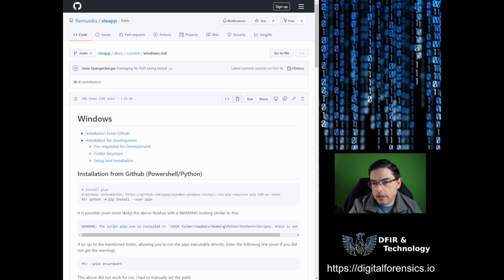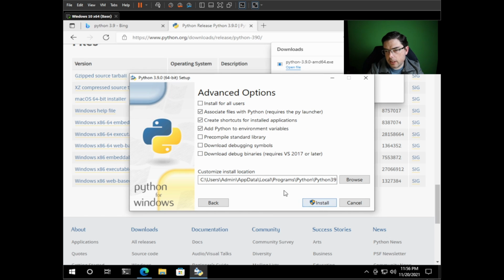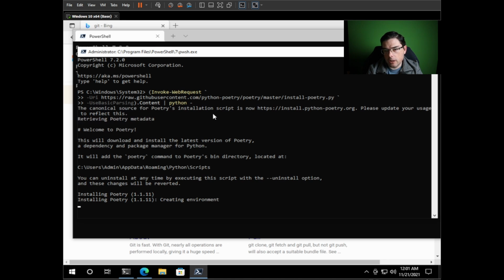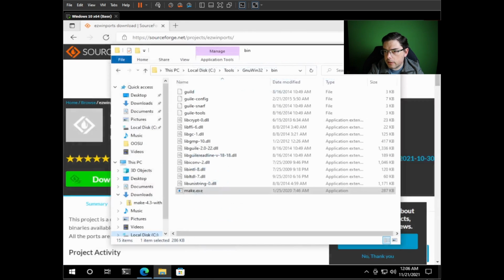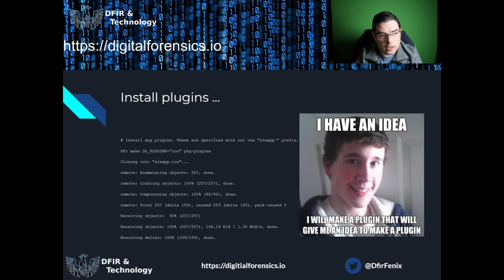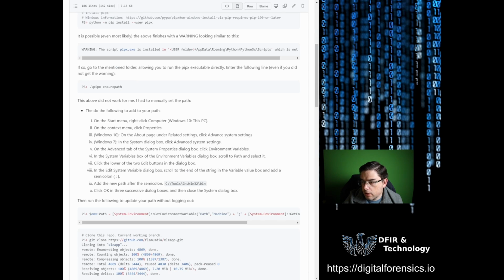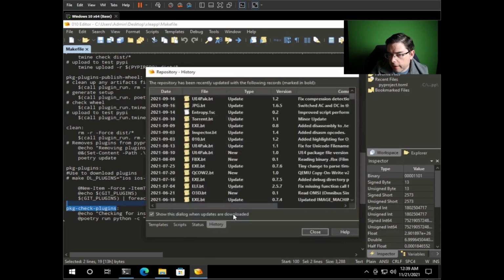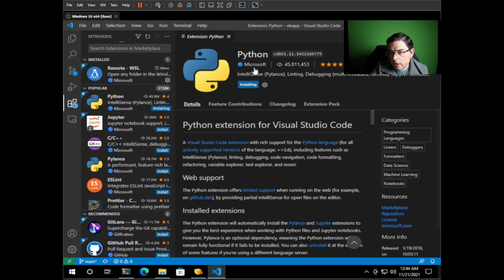[2] xLEAPP: Configuring Dev Environment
Want to help with development plugins or xLEAPP? Here is a video to show how to setup your environment.